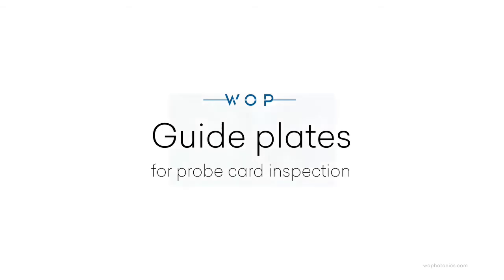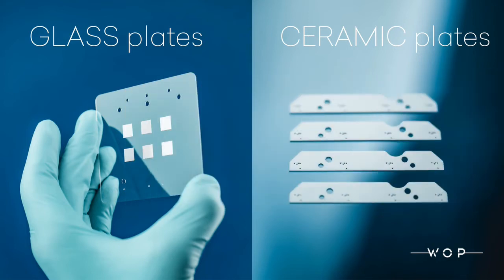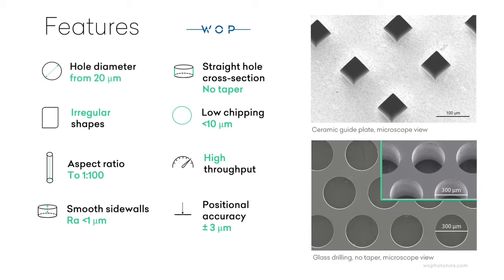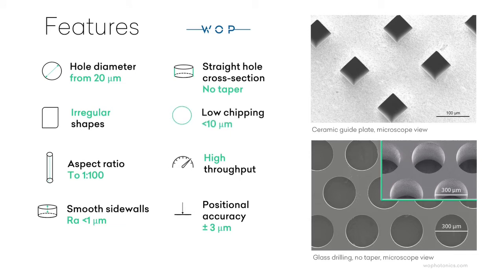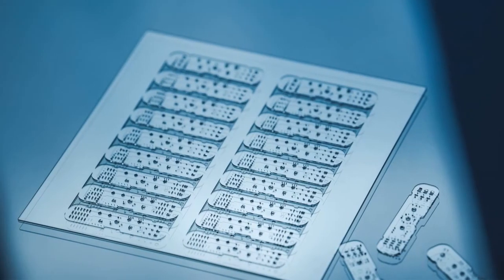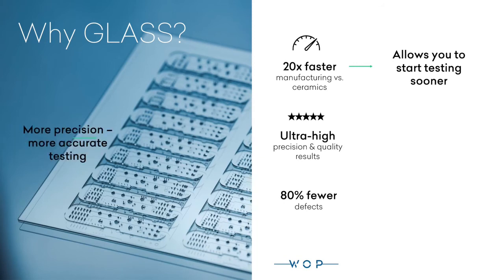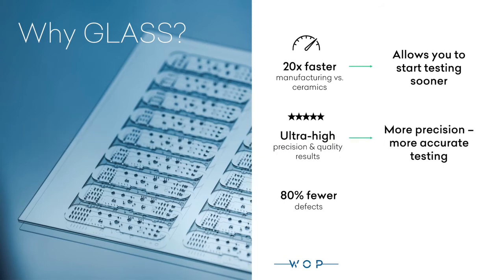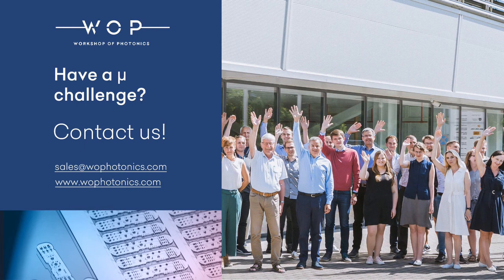Guide Plates for Probe Card Inspection: Glass vs.Ceramic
Workshop of Photonics produces GLASS plates and CERAMIC plates, which are an essential component for guiding probes for microchip inspection at the correct position.
While we achieve outstanding results with both - glass and ceramics, we suggest thinking of using GLASS for your guide plates.
- Glass manufacturing time is 20 times faster than ceramics. It will allow you to start testing sooner.
- Ultra-high precision & quality on glass ensures more accurate testing.
- There are 80% fewer defects while using glass. It will save you money and time.